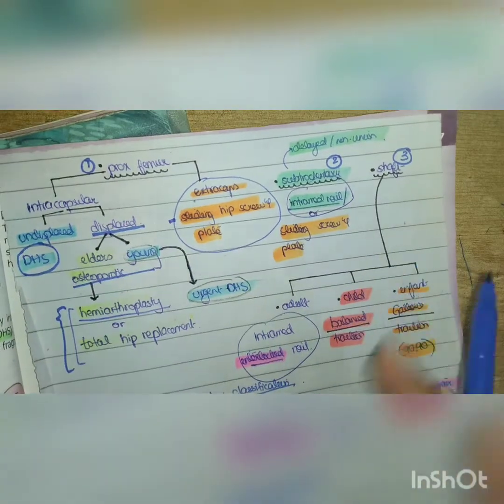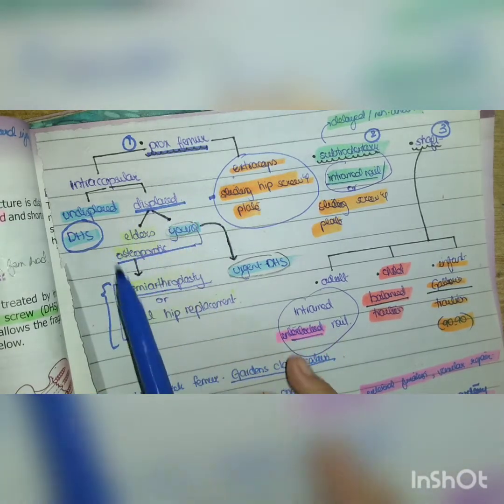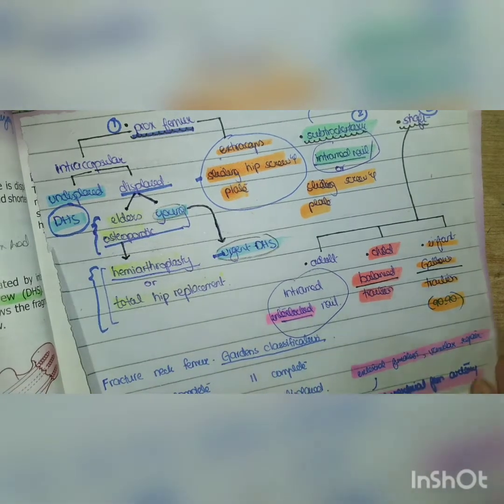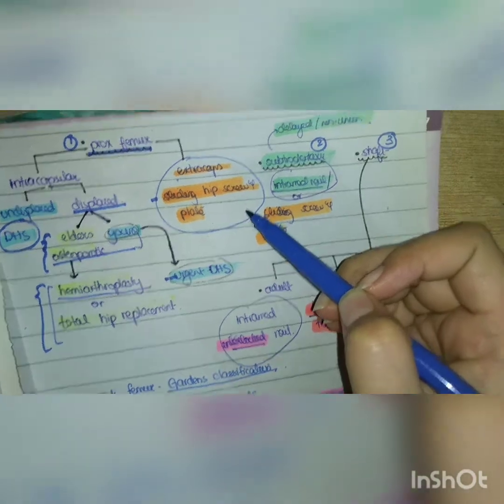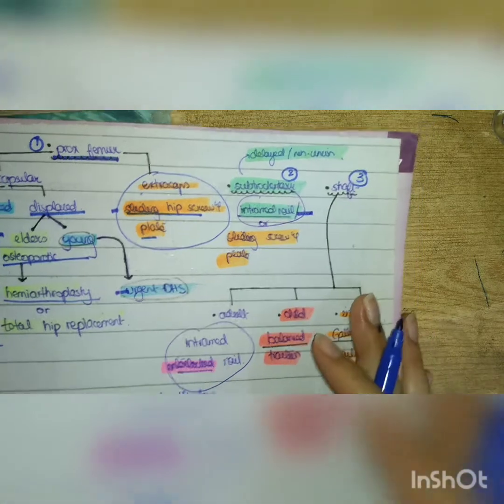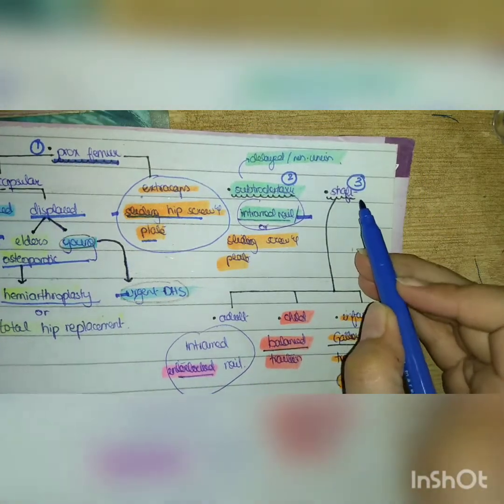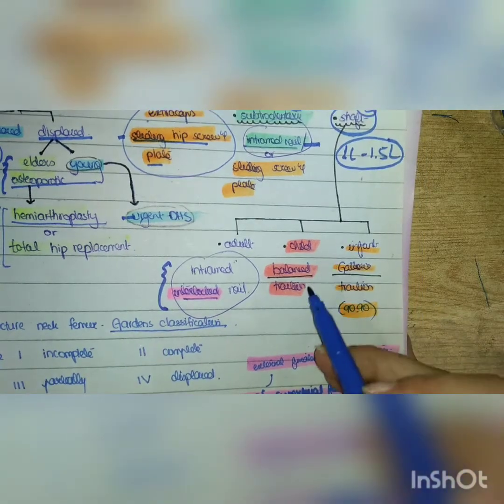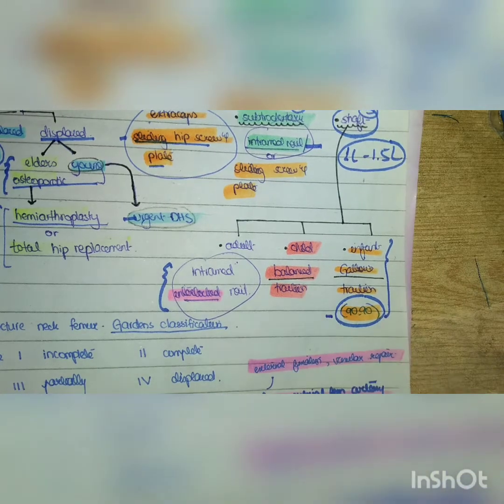Orthopedics- Fractures Of Femur Easy Summary